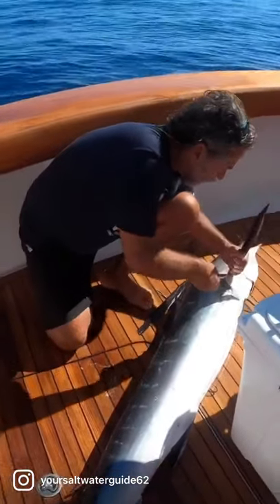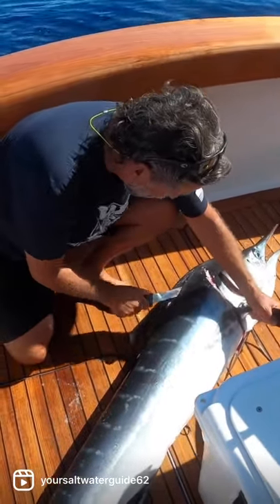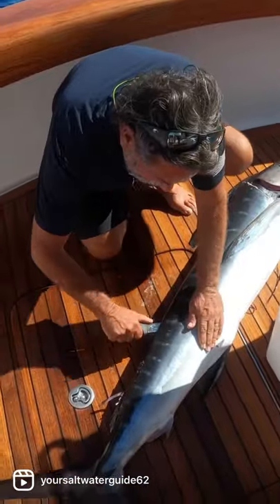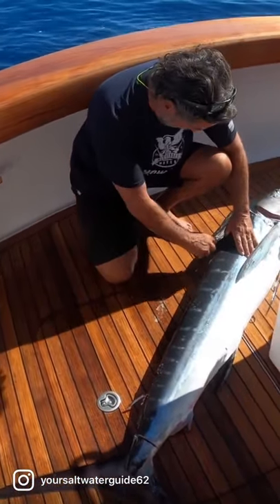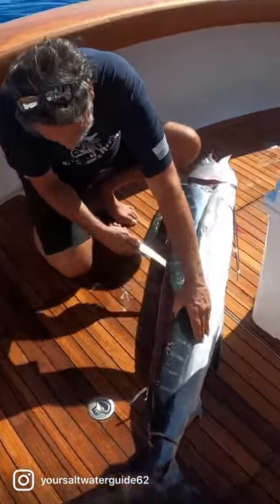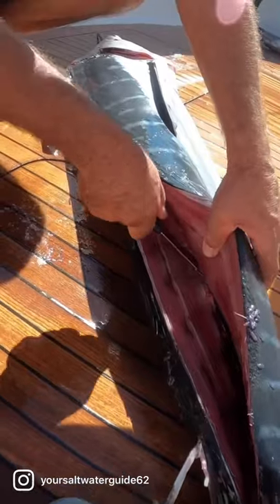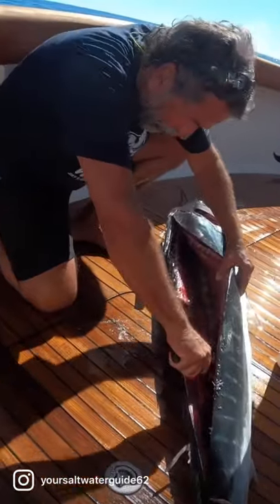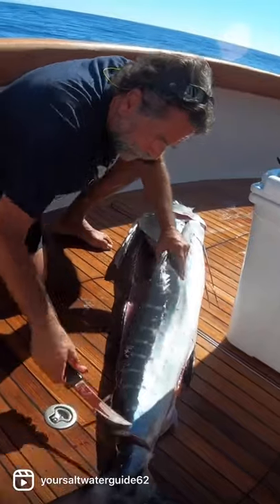How to Fillet a Marlin Part 1 🔪